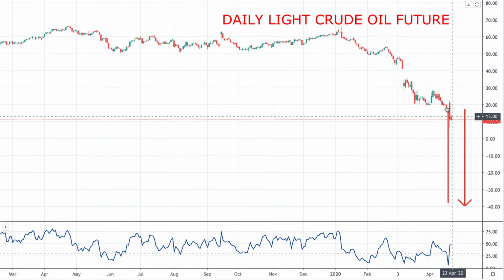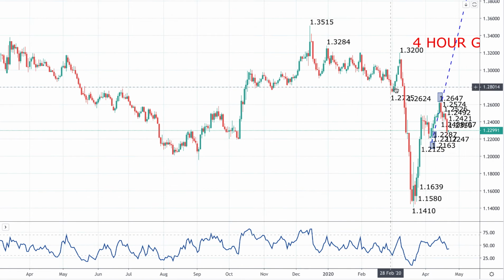Oil plunge sees switch to risk off; US Dollar strengthens as GBPUSD breaks lower (GBPUSD forecast)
• A more significant shift to a “risk off” theme over the past 24 hours with the major equity indices (stock averages) pushing through important supports, in reaction to ongoing concerns regarding the functioning of the Oil futures market.
• In the Forex space, this “risk off” theme has seen broader US Dollar strength, with the US currency rallying against most currencies (although sideways against both the Euro and Yen).
• Here we take a look at US Dollar strength in the guise of GBPUSD weakness.